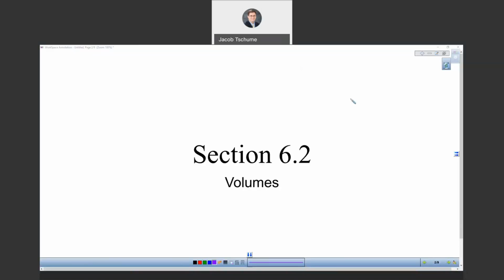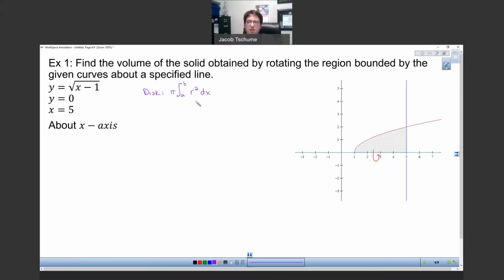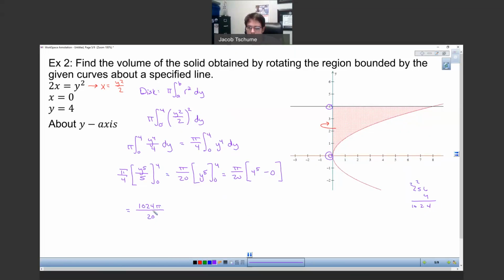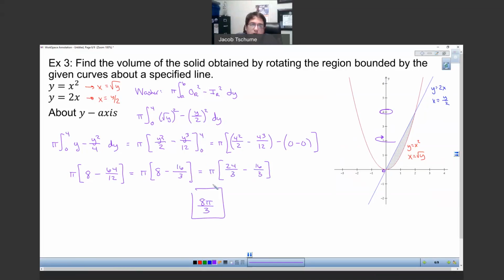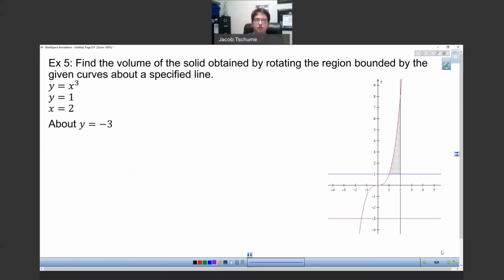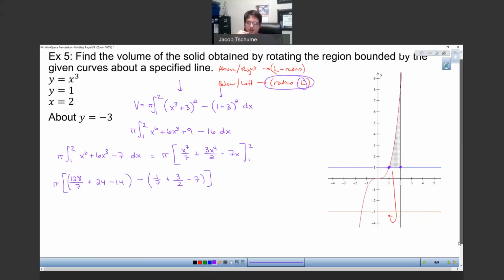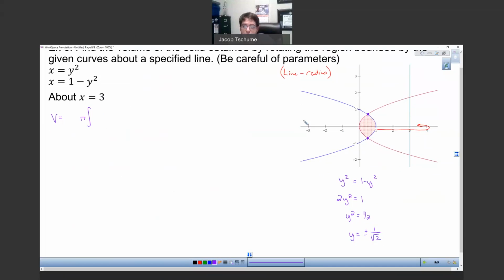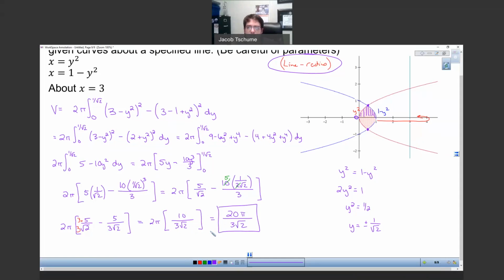Section 6 2 Volumes